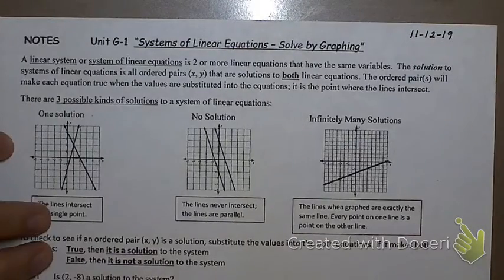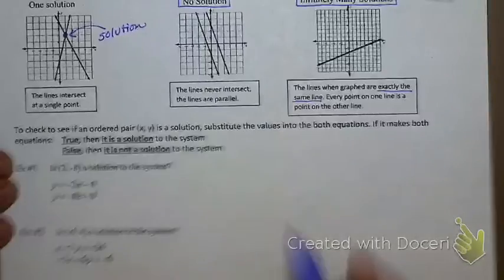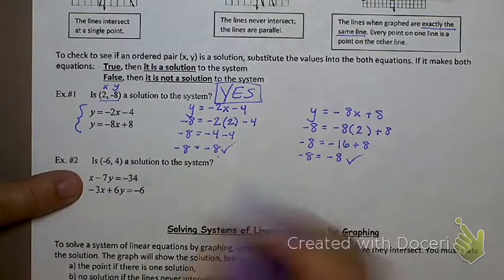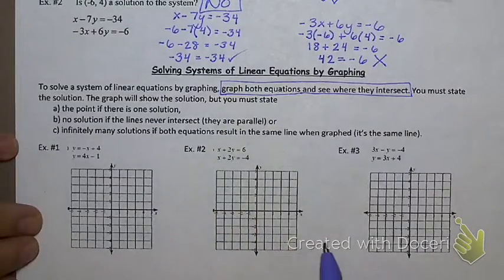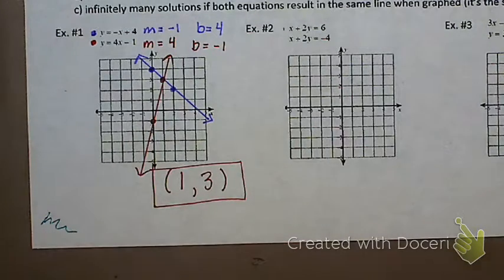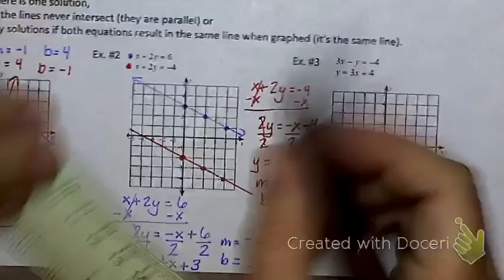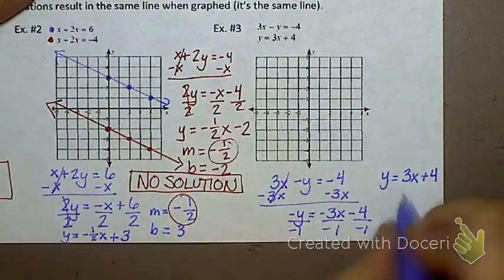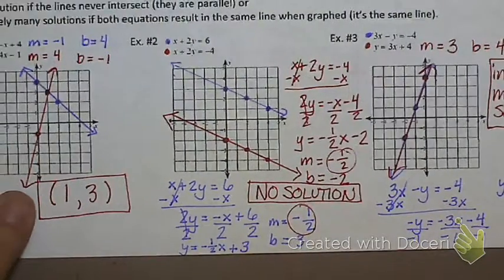G1 Solving Linear Systems by Graphing